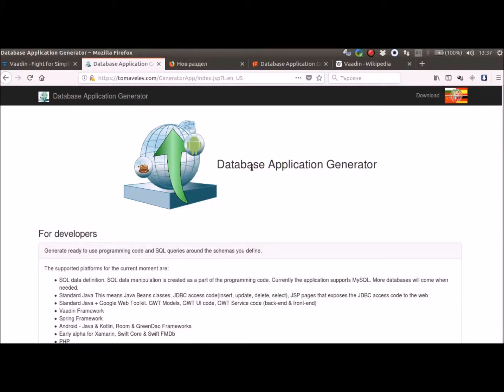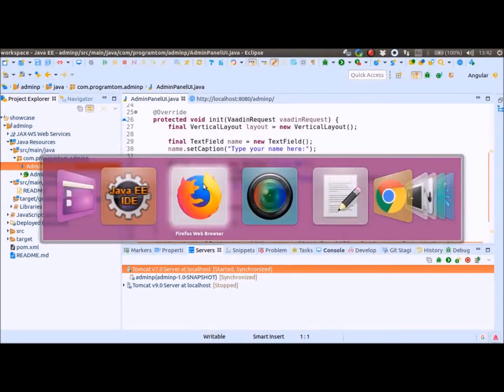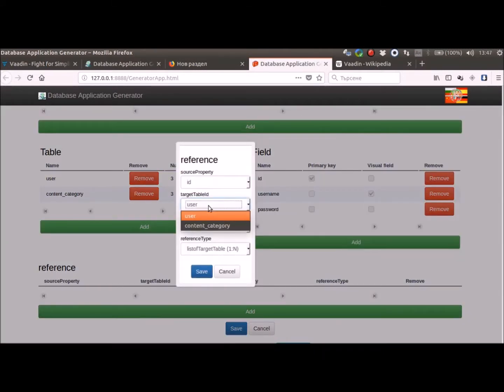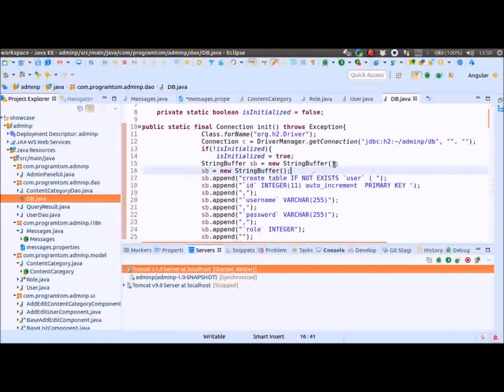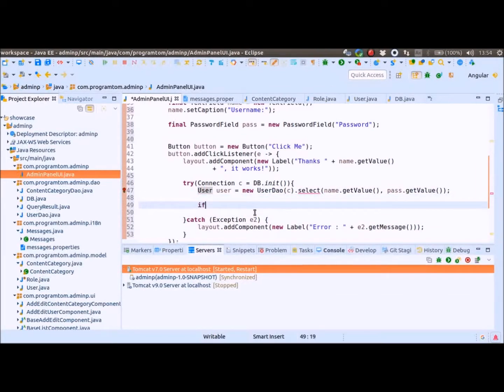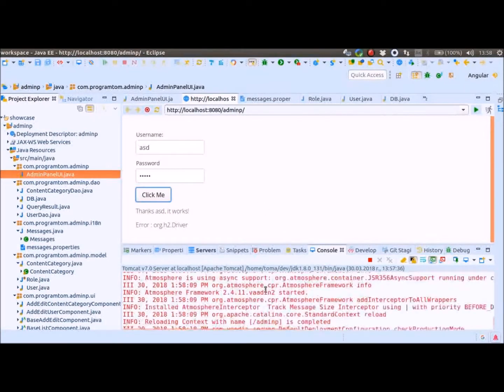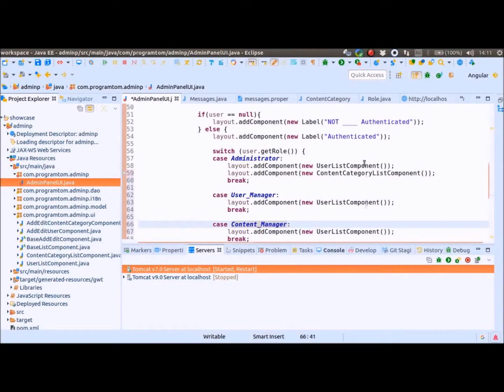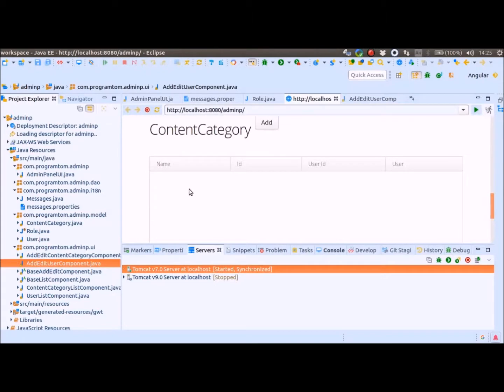Create User Management Interface with Vaadin and GeneratorApp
In this videos I demonstrate how you could create very simple administrative interface using Vaadin Framework and my Code GeneratoApp Tool in 30 minutes

P.S The bug that appeared in the video is already fixed and the update - published